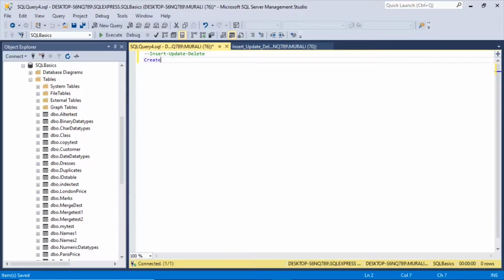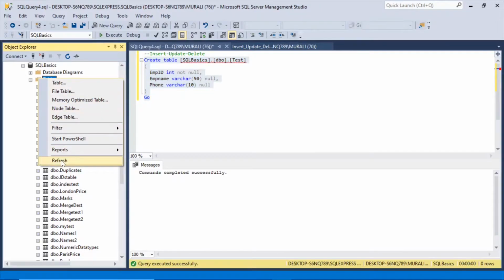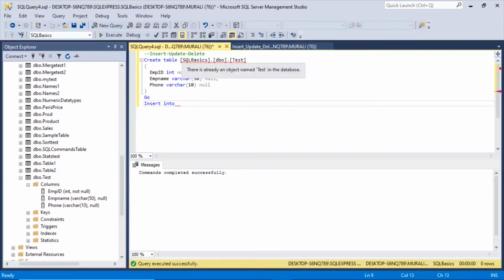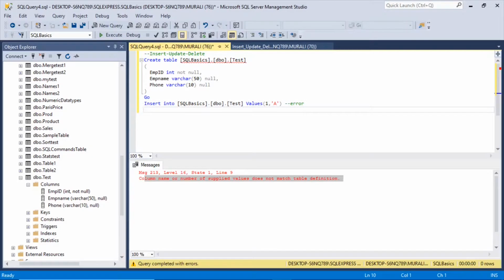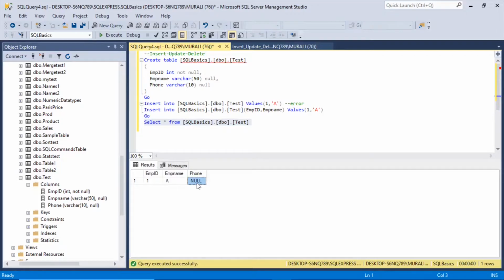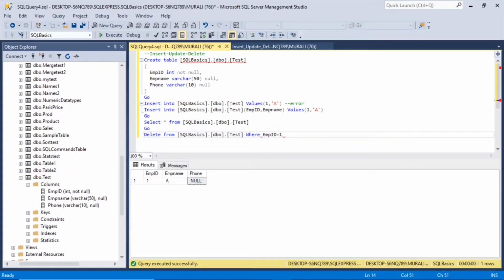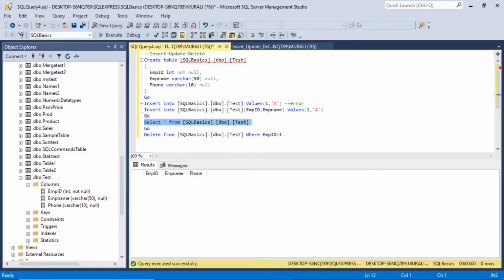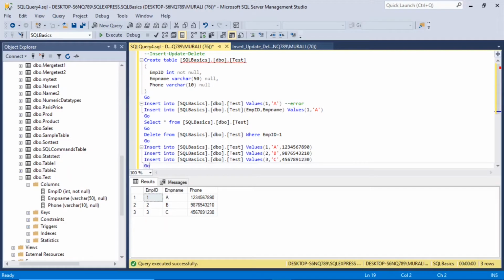SQL DML statements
SQL DML statemets

DML statements are Insert, Update and Delete

Happy Learning.